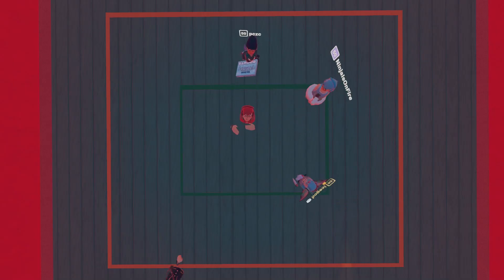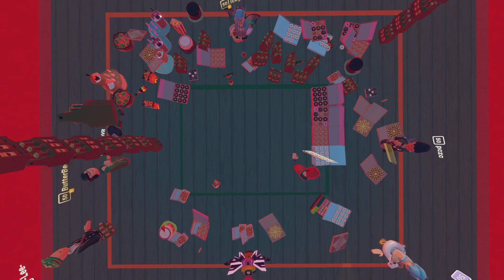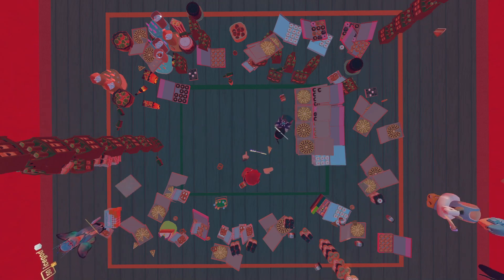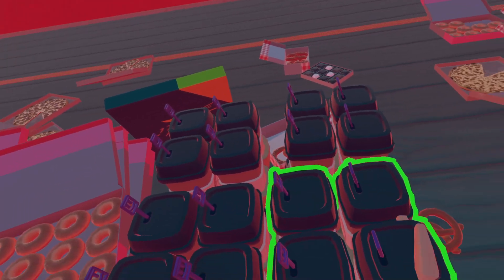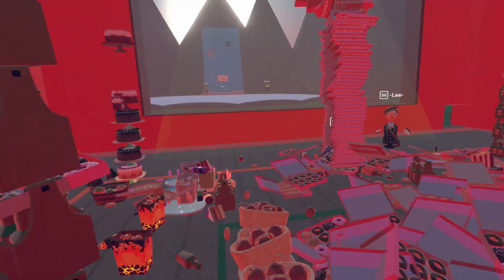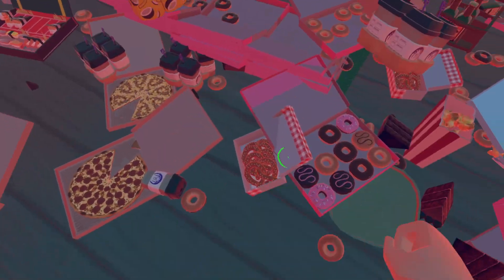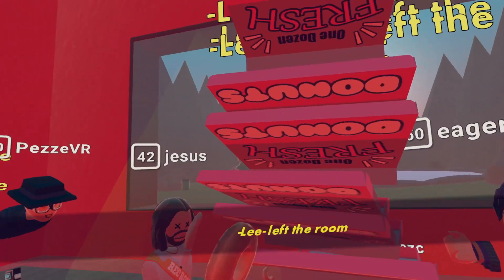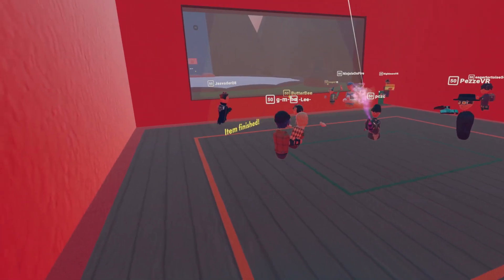Food Chaos pt.8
This is the 8th video of Food Chaos, haven't done this in like 7 months, and I kinda forgot how 1fps looked like after not doing this for a while xD
Hope you enjoy the video as much as we did getting stomach aches :)